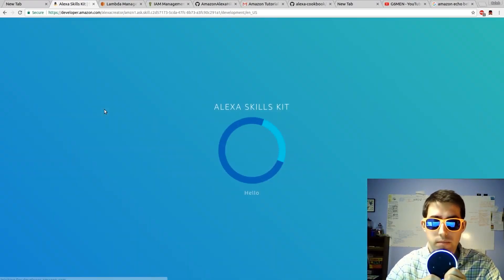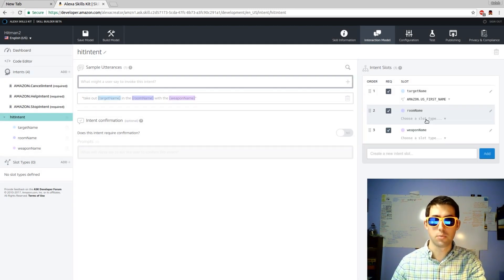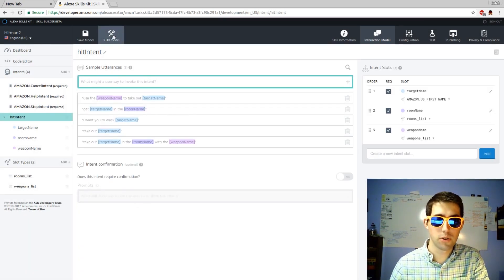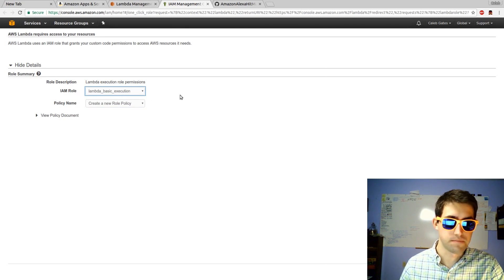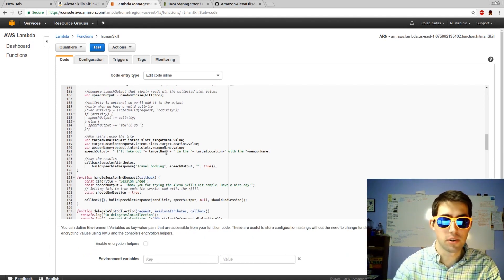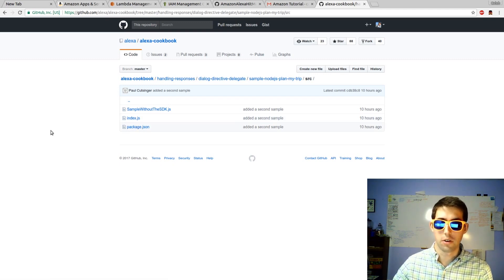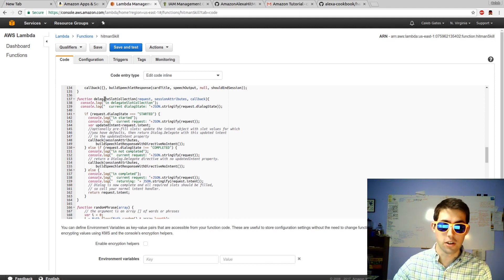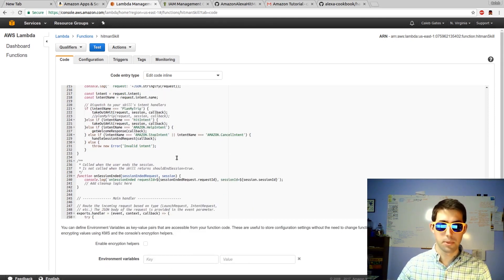Coding the Amazon Echo (Alexa) Developer Tutorial - BuilderBETA/AWS Lambda/NodeJS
A step by step over the shoulder walk through of actually developing an Amazon Echo skill with a multi part intent.
Zero Fluff Edit.
Perfect for developers because every step is shown.
Contains an overview of how to use the new multi part intents for Amazon Alexa, how the back-end lambda function code works, and a few problems you might hit along the way.
During the tutorial we'll construct a Clue style game called Hit-man which takes a person, place, and weapon.  Alexa then puts on her game face and describes the Clue scenario.
The idea behind this tutorial was to teach by showing every little step to help you avoid many of the small yet time consuming issues I faced.

RESOURCES

CREDITS

Special Thanks To John Paul Vasellina At WeHa Works For Putting This Device Into My Hands